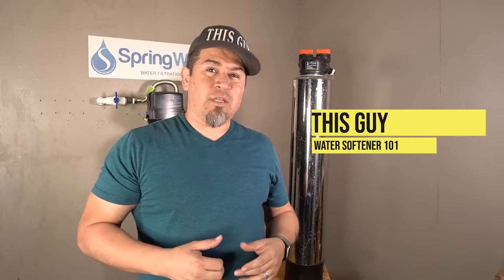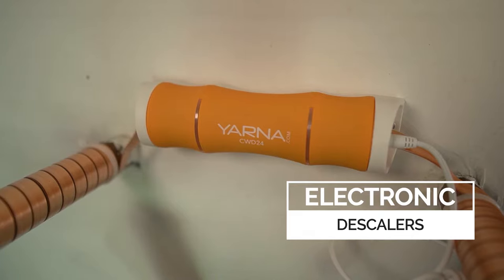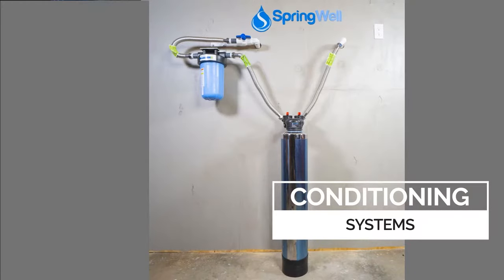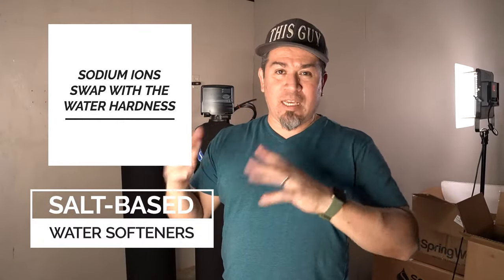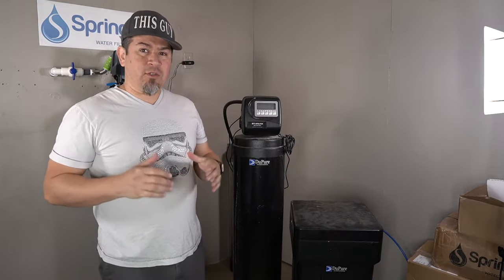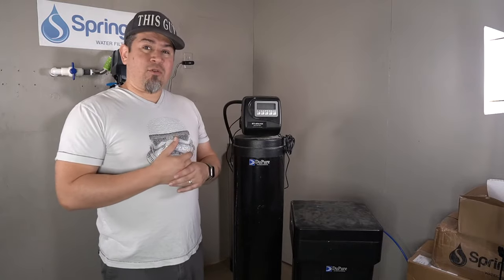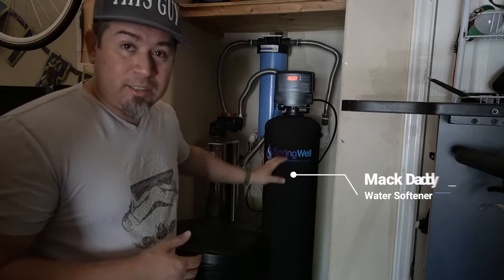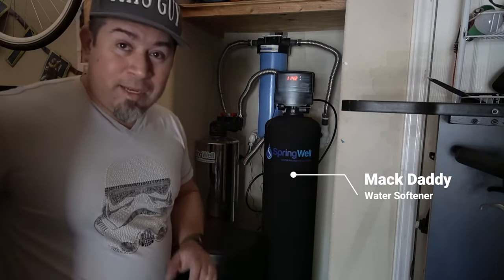Water Softener Basics - Different Types of Systems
Here is a discussion about the three primary types of water softeners. These are electronic descalers, water conditioners, and salt-based water softeners.